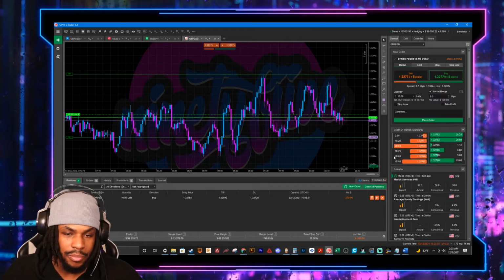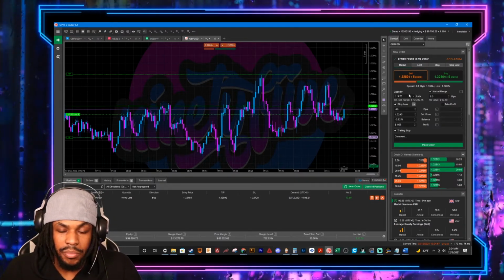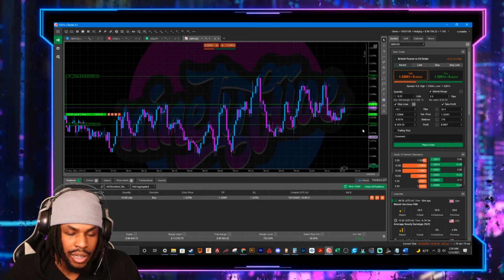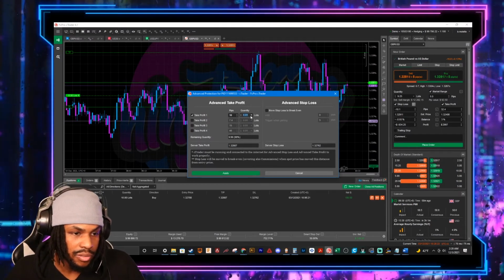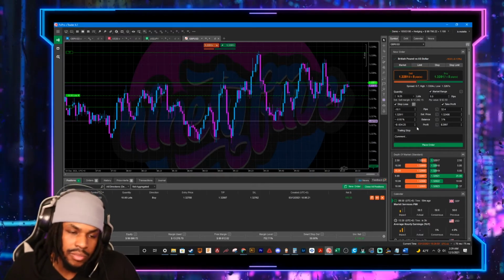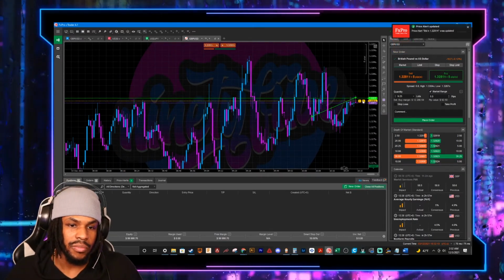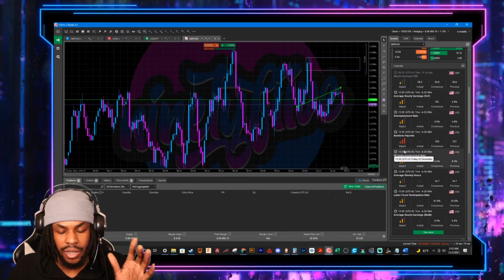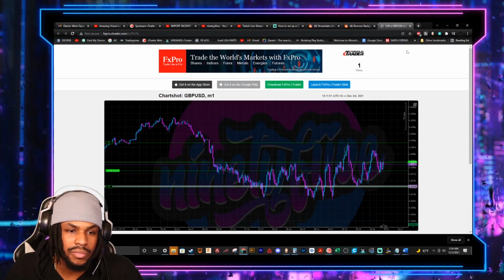cTRADER: BETTER THAN MT4??